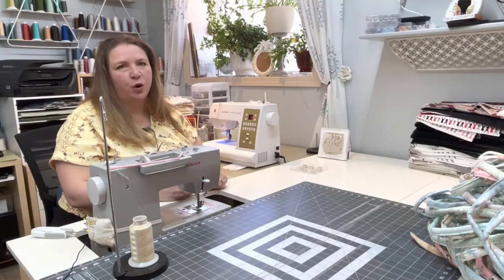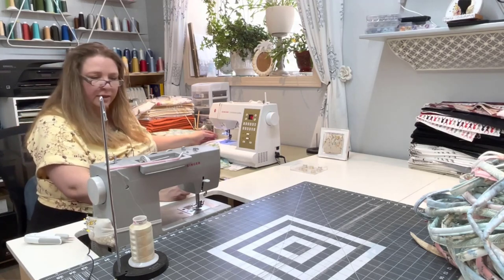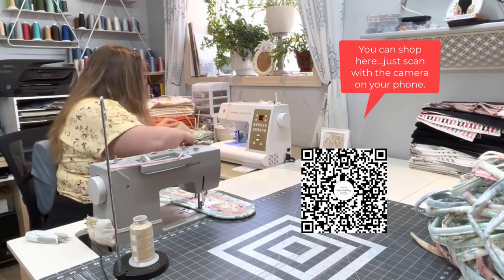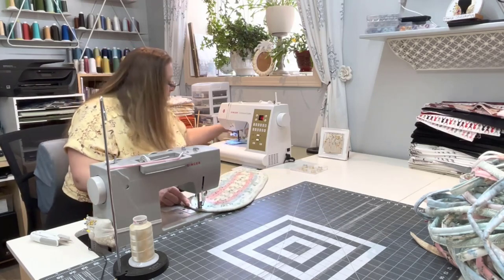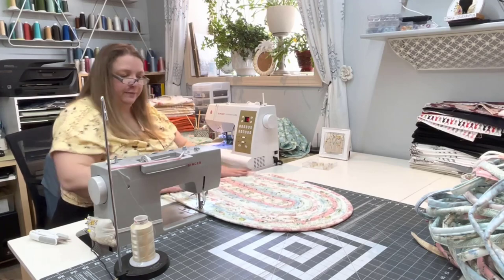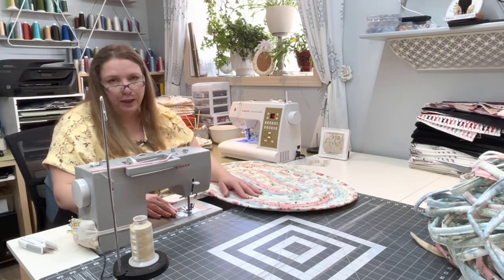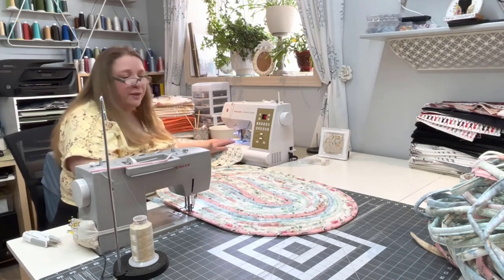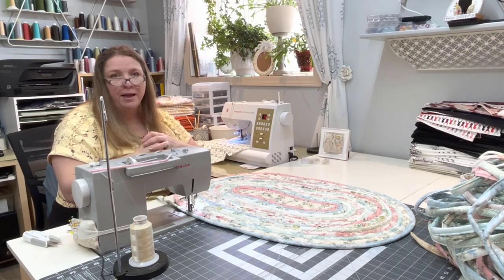Flosstube #2 Sewing On Two Machines | Studio Sewing Day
Do you want to take your sewing to the next level? Join me in this fun and easy sew along video as I show you how to sew on two sewing machines at the same time. I will be creating a farmhouse kitchen rug and soup bowl cozies, and I'll show you exactly how to do the same. Not only are these projects immensely satisfying, but you'll have a great time learning and getting the perfect finish. Don't miss out on your chance to level up your sewing skills in this sew along tutorial. Get ready to have an amazing time creating something you can use and be proud of!

Here's the link to the Soup Bowl Cozy Blog - the complete breakdown of costs showing you how to make a lot of money sewing and selling Soup Cozies. Just copy and paste

And here is the link to all the things you will need for Rug success. all the tools, tips and tricks and the exact products I use to make these fabulous farmhouse rugs.

Please be sure to leave a nice comment and and thumbs up on these videos so they get shown to even more people!  Thank you so so much for helping me grow my business!

Jolene ~ Home Stitchery Decor